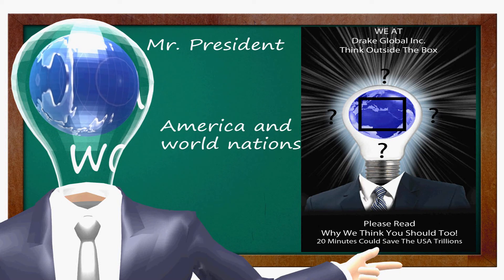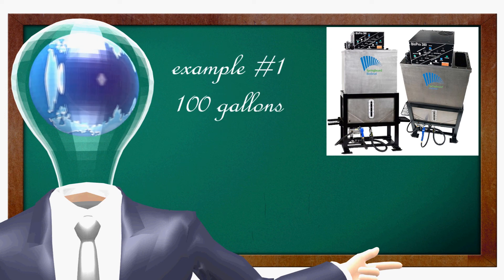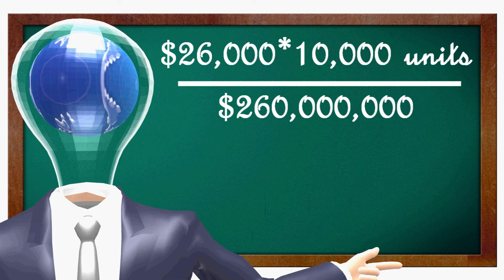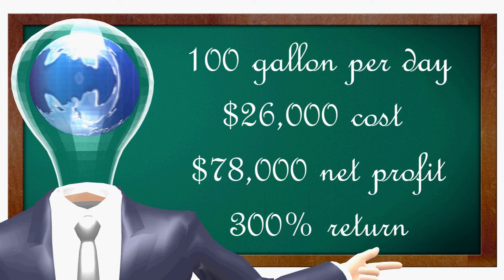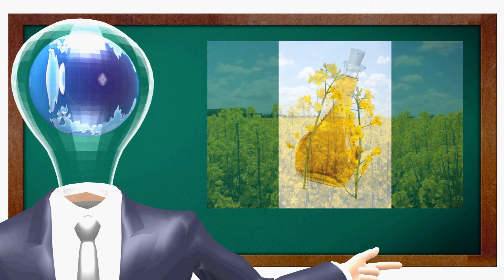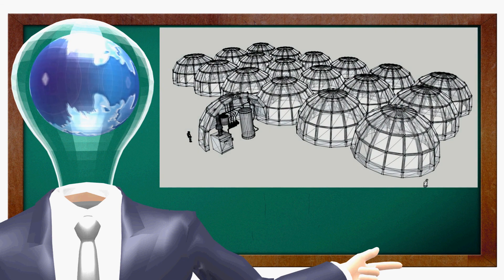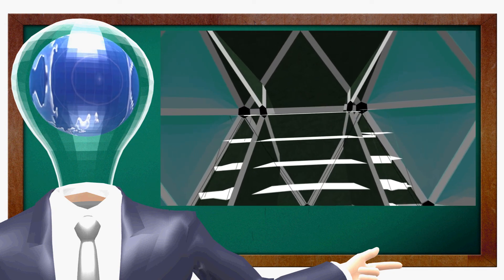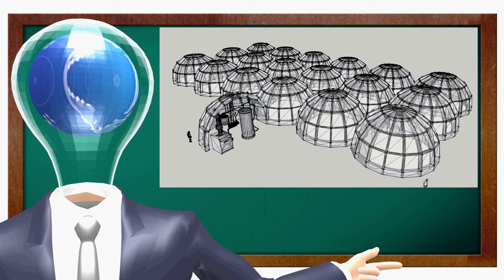Drake Global Inc. Bio Sphere 2011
bio spheres and bio fuel for emergency preparedness and rural sustainability